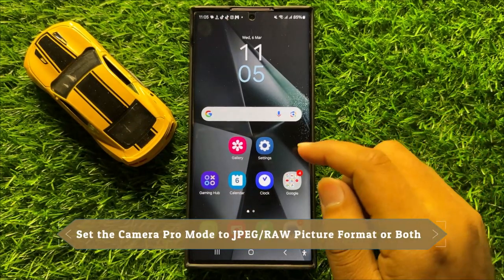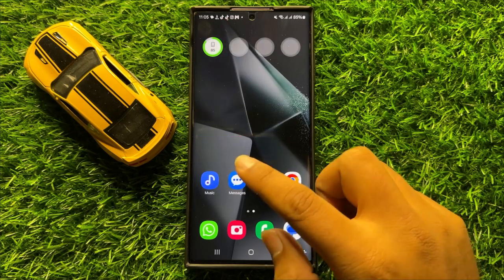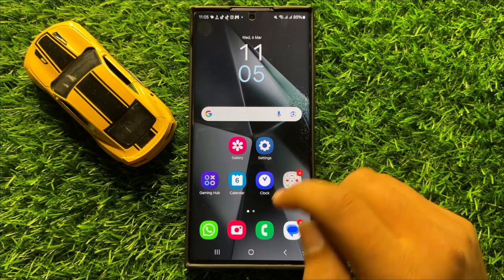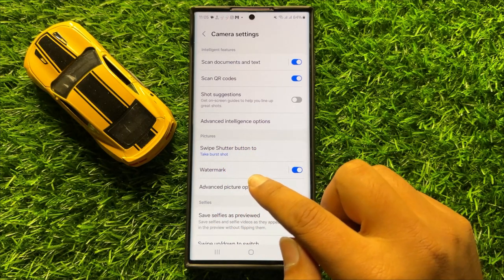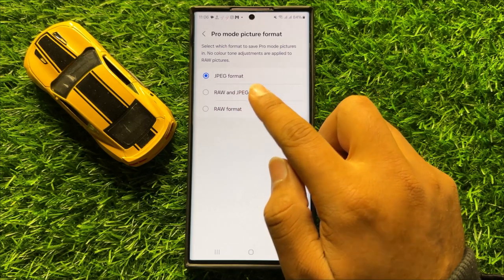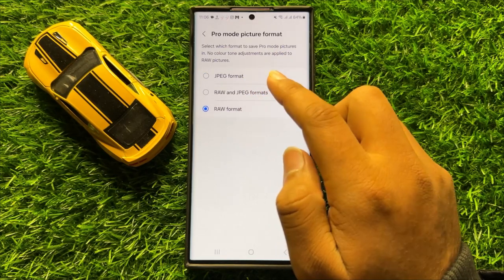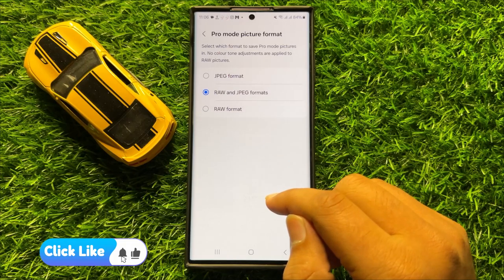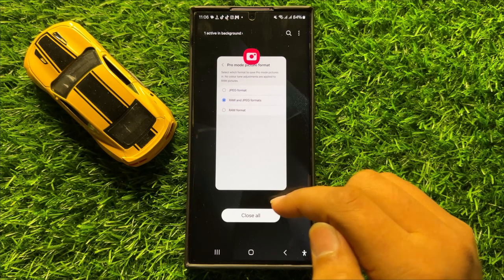How to Set the Camera Pro Mode to JPEG/RAW Picture Format or Both Samsung Galaxy S24 Ultra